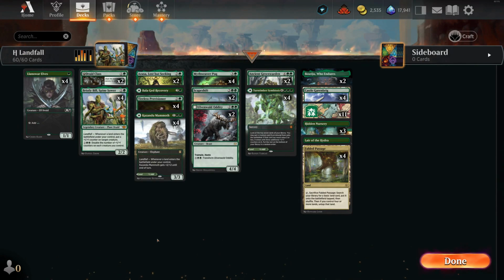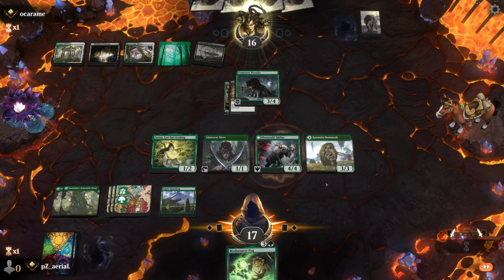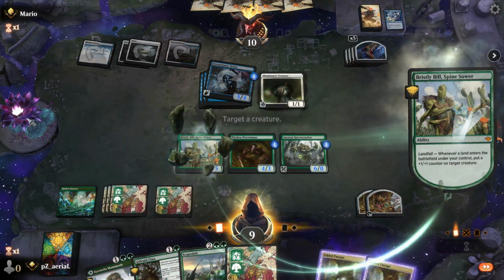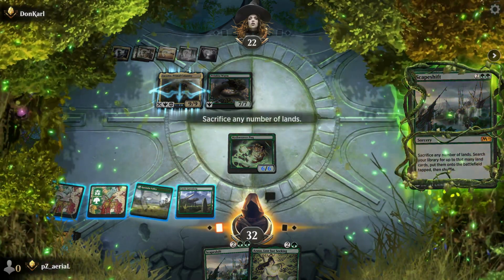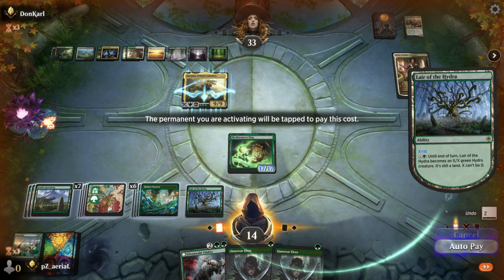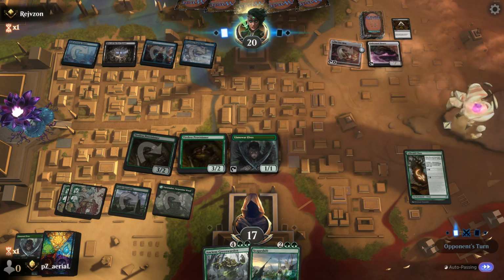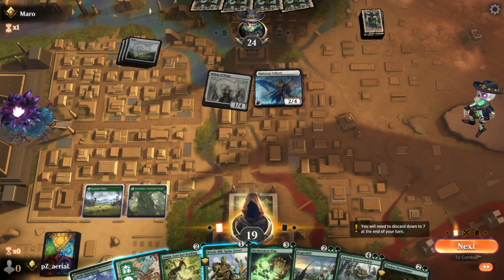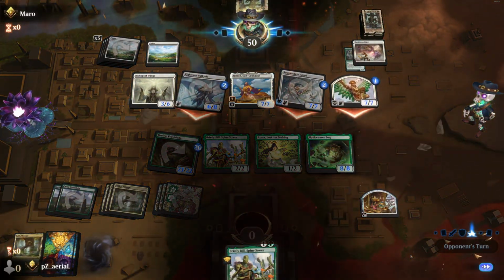Bristly Bill Loves Lands! | MTGA Deck Tech & Gameplay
poke

Check out FullControlMTG.com for a full collection of the decklists that I play on this channel! I write guides and other content that you can only find there.

| More FullControlMTG! |